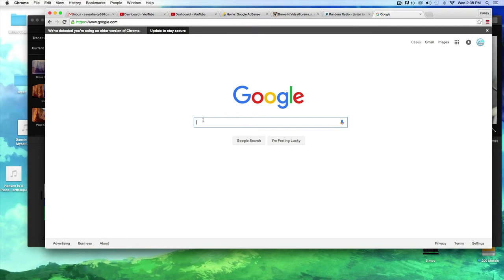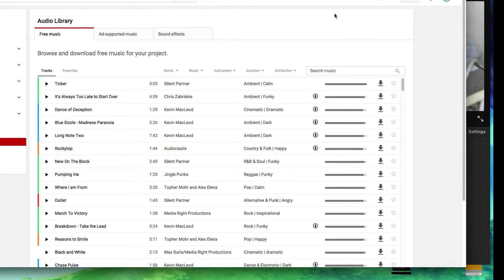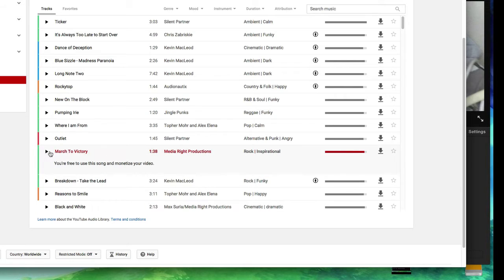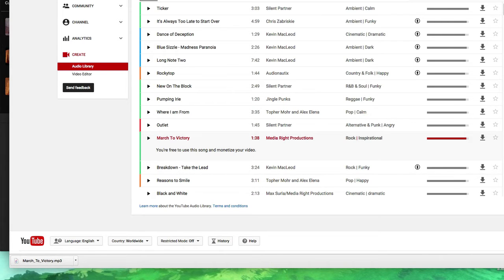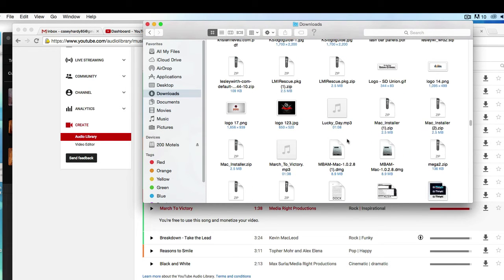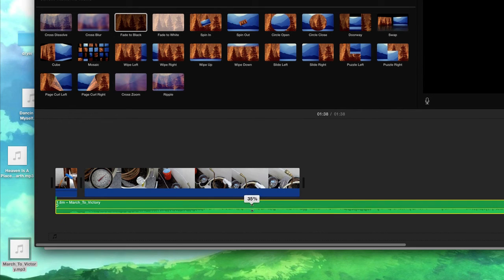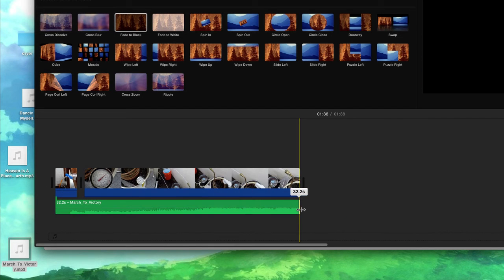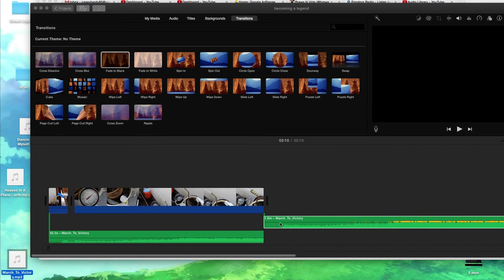15. How to Add ROYALTY FREE Music to iMovie 10.1